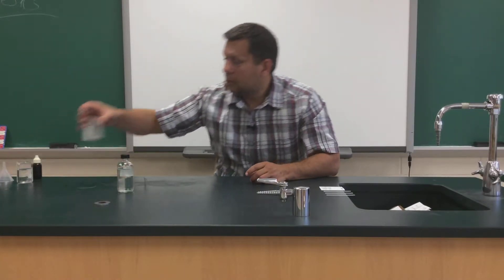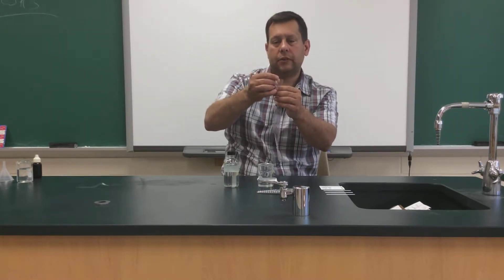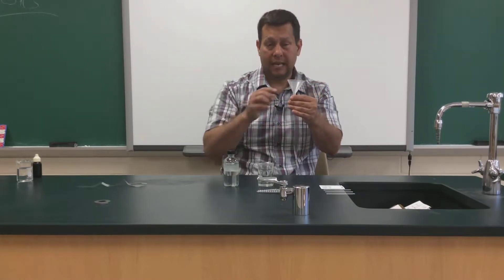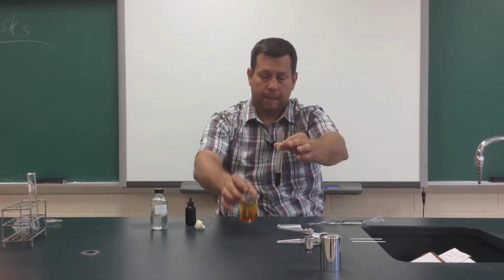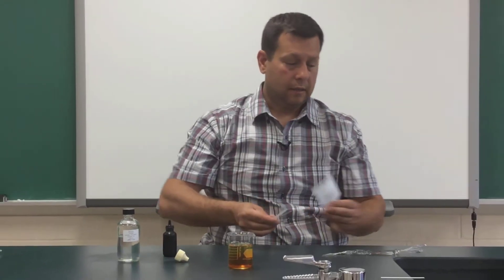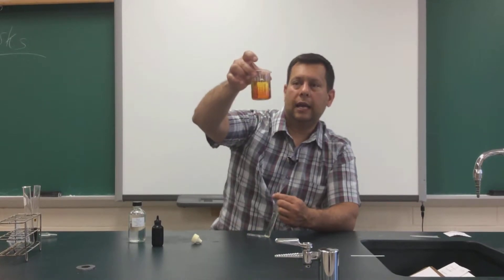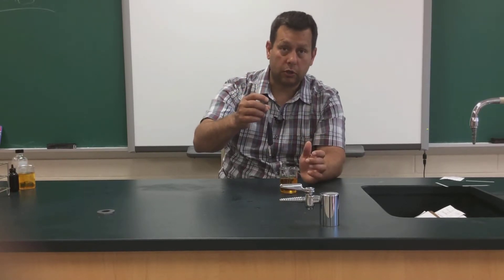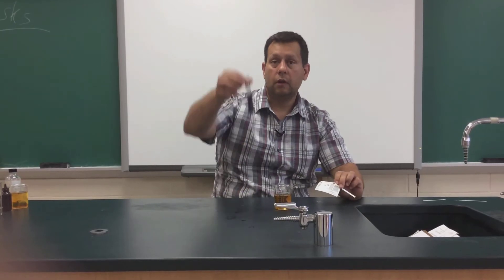Diffusion through a Membrane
This video goes through the procedures for the diffusion through a membrane lab.  In the video I discuss the set up and demonstrate what results should be expected with explanation.